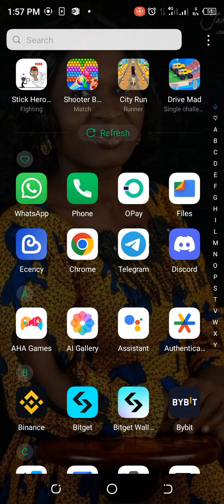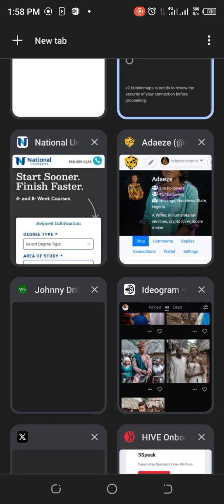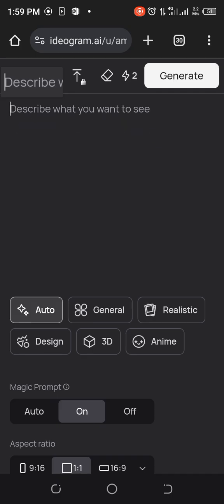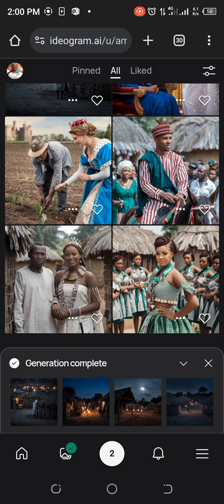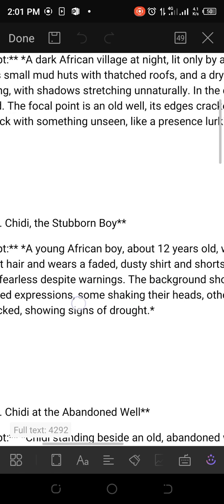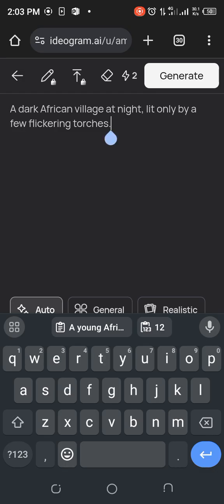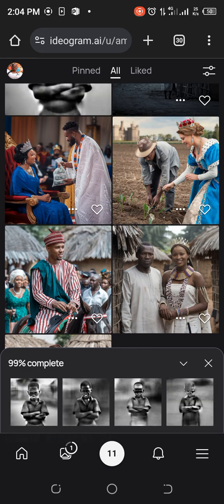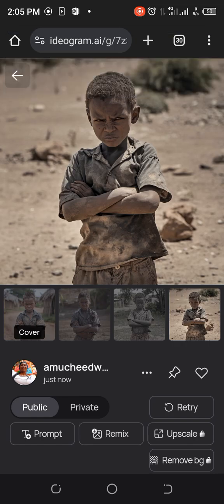generating images using ideogram